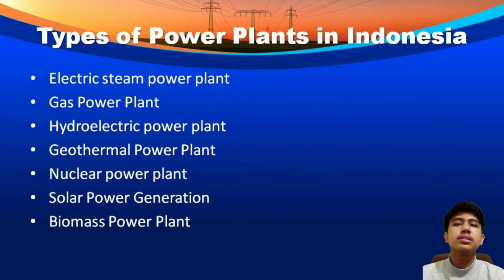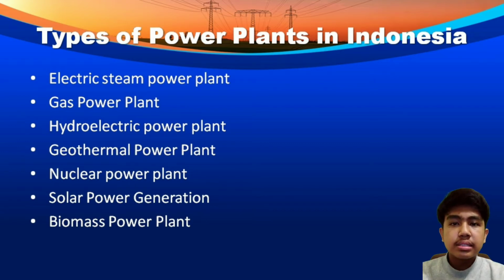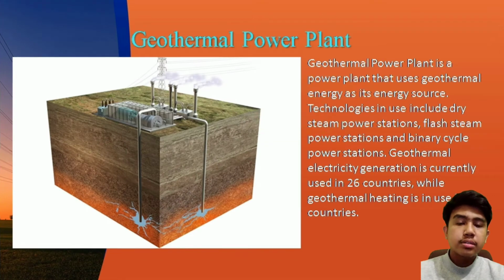English Presentation Assignments ( Geothermal Power Plants in Indonesia )